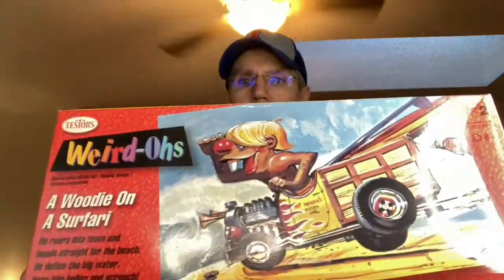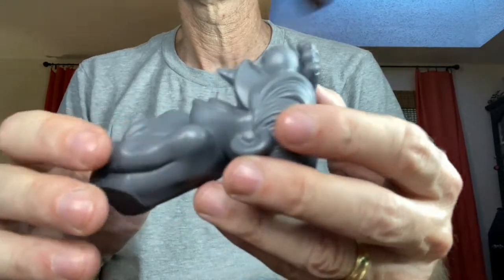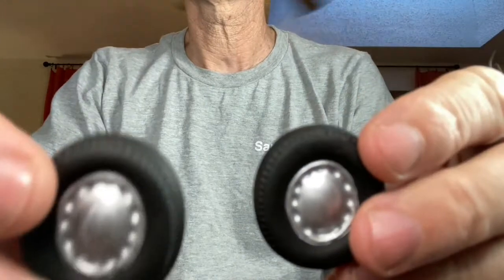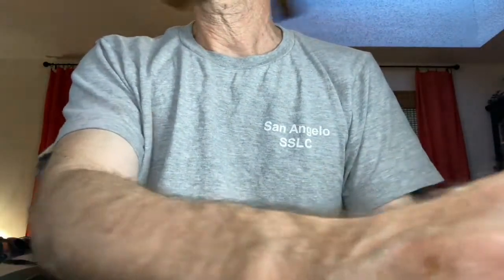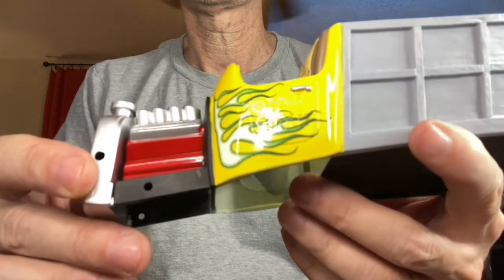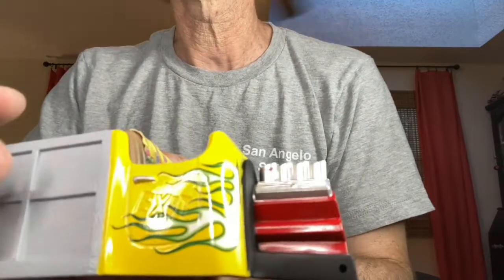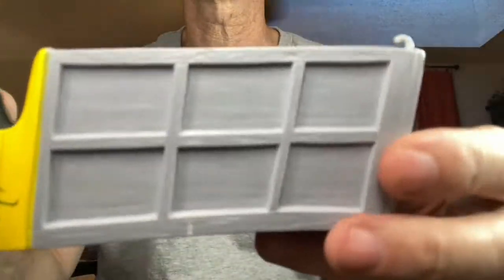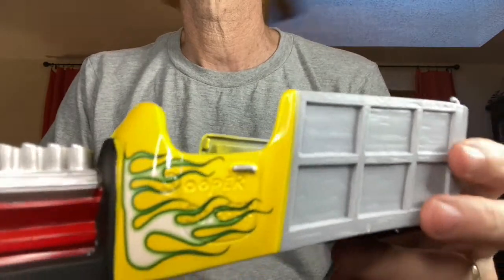2022 Deformed Cartoon GB Update